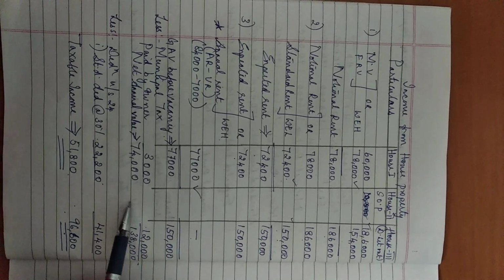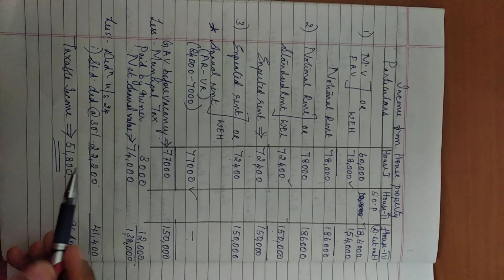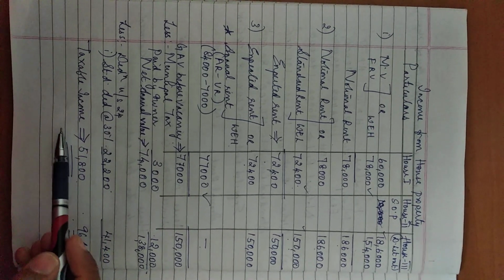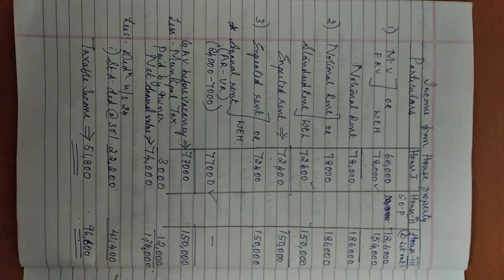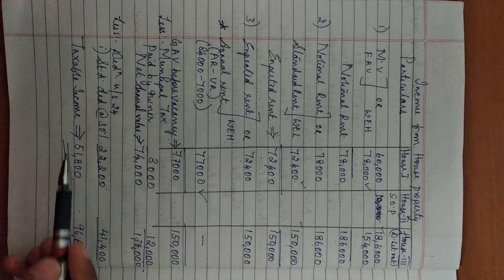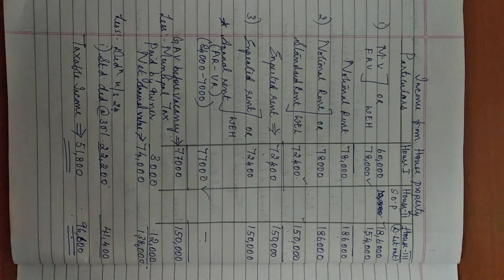##2019## Income from house property ,,Bangalore university question paper sum solved